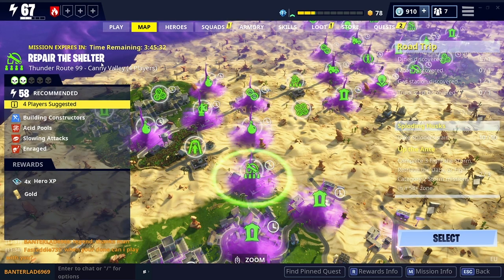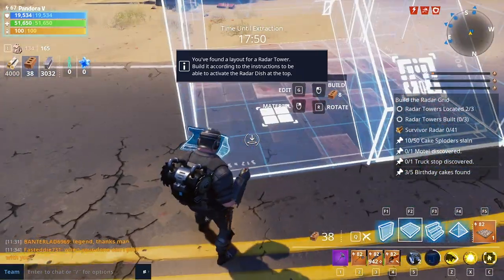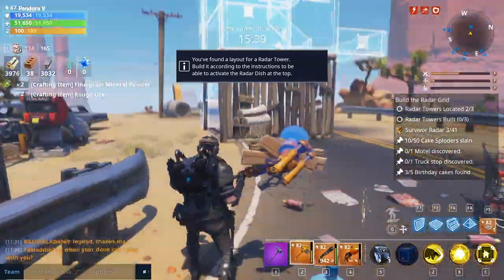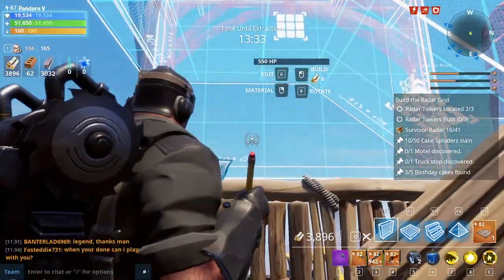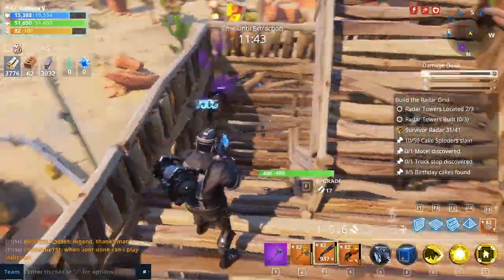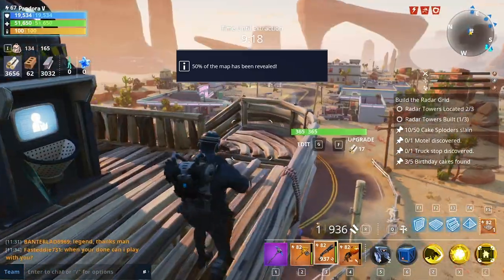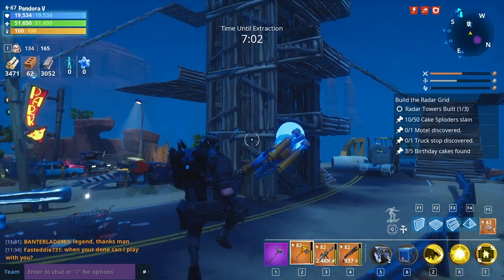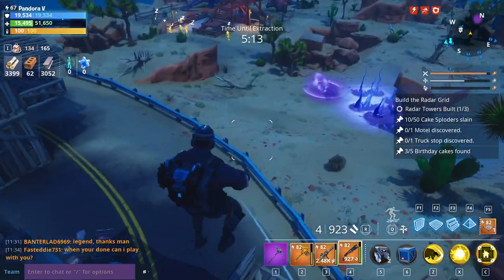BEGINNERS GUIDE TO RADAR TOWER | How to build in Fortnite Save the World PvE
This is a BEGINNERS GUIDE TO RADAR TOWERS and how to build them in Fortnite Save the World PvE. In particular the stairs and staircases are the trickiest - hopefully this tutorial will help out! This will help in Build the Radar Grid mission types.

A SPECIAL THANKS TO MY AMAZING PATREONS:
SuperCloudBerry
Huntress4Him
Killahagain
Fitxion
Tim &
Bold Edition